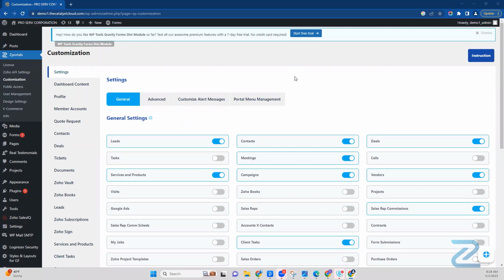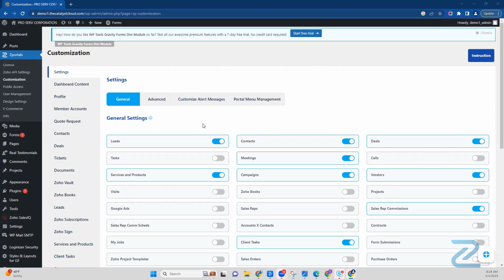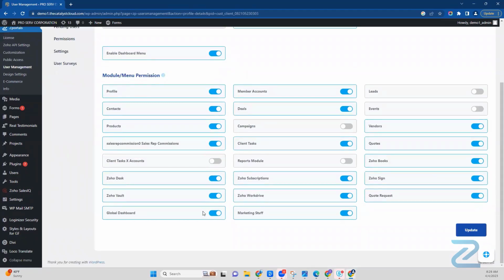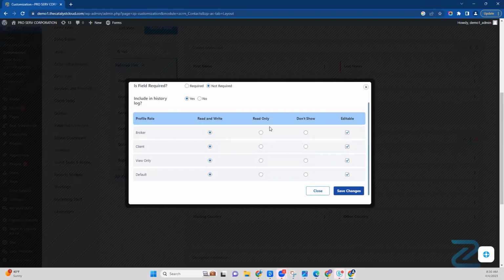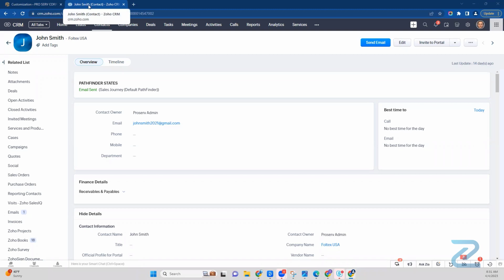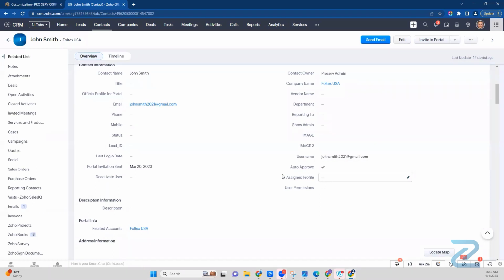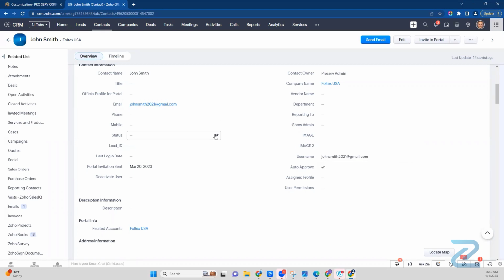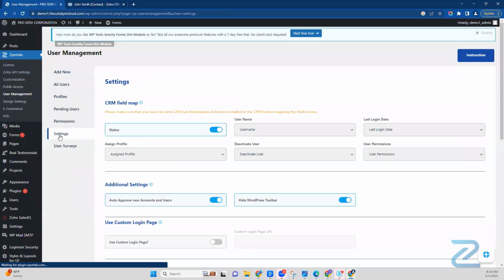ZPortal Profiles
This video reviews how to use Profiles within ZPortals, the customer portal builder for Zoho, to show or hide modules, fields or menu items. Profiles allow you to govern read/write/delete permissions and can be change using workflow rules in the CRM. Profiles can be used to change the portal functionality or options available to portal users based on manual updates in ZPortals or automated actions in Zoho CRM.